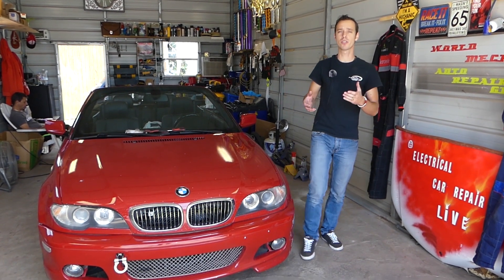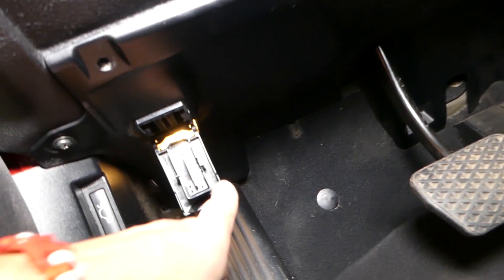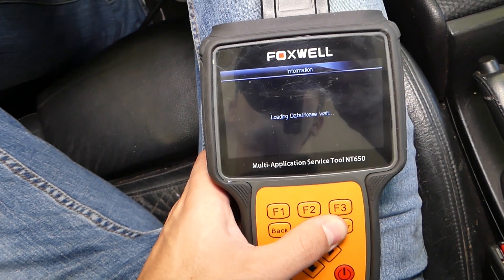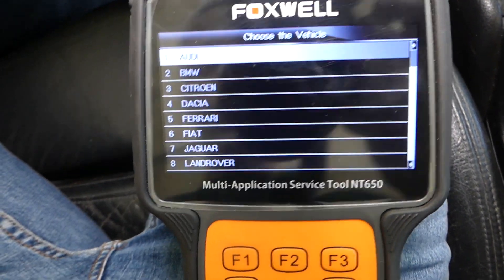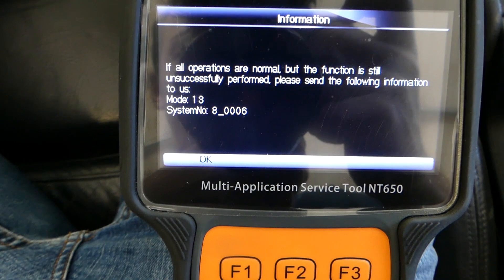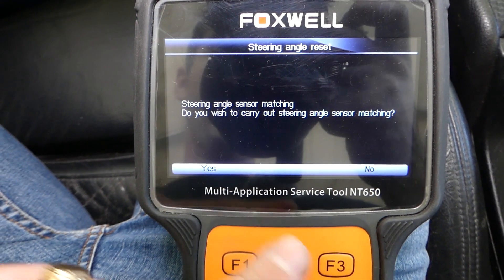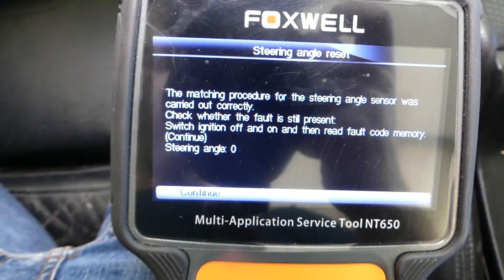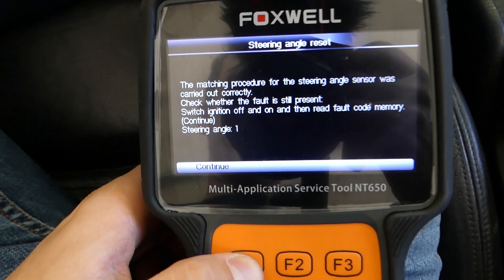HOW TO CALIBRATE RESET STEERING ANGLE SENSOR BMW E46 E36 E39 E60 E65 E53 X3 X5 Z3 Z4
In this video we will explain how to calibrate steering wheel angle sensor / reset steering wheel angle sensor.
If you have BMW and your ABS Brake Light is on and traction control light is we will explain what could cause that. If you have done some front end work, front end alignment or anything that could cause the steering to be affected it could trigger traction control and brake light because the steering angle sensor will need to be reset / calibrated.
We demonstrated how to reset steering angle sensor BMW e46 but it may help on:
BMW e46 Calibrate Reset Steering Angle Sensor
BMW e36 Calibrate Reset Steering Angle Sensor
BMW e90 e91 e92 e93 Calibrate Reset Steering Angle Sensor
BMW e39 Calibrate Reset Steering Angle Sensor
BMW e53 e70 Calibrate Reset Steering Angle Sensor
BMW e60 e61 Calibrate Reset Steering Angle Sensor
BMW e65 Calibrate Reset Steering Angle Sensor
BMW e81 e82 e83 Calibrate Reset Steering Angle Sensor